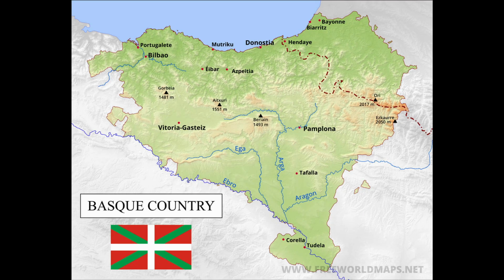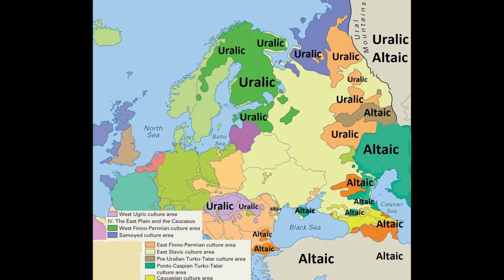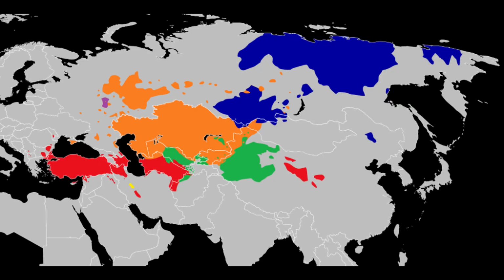How Human Language Was Born (And Why Words Sound Like They Do)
Where did words come from?
Why does the same idea sound completely different across languages — and sometimes strangely similar?

In this video, we explore the deep origins of human language, from the prehistoric roots of Proto-Indo-European to the words we speak today.

We’ll travel across ancient Eurasia, uncover how languages split and evolved, and see how sounds slowly became meaning — shaped by culture, fear, superstition, and time.

You’ll learn:
• What Proto-Indo-European really was
• How major language families formed
• Why some words were replaced on purpose
• How sounds became “words” in the first place
• Why the English word bear hides an ancient taboo

This is a calm, thoughtful journey into one of humanity’s greatest mysteries — language itself.

Put on headphones, relax, and let’s think together.